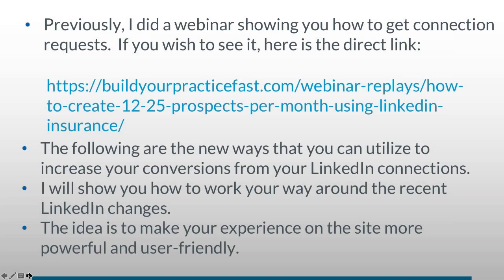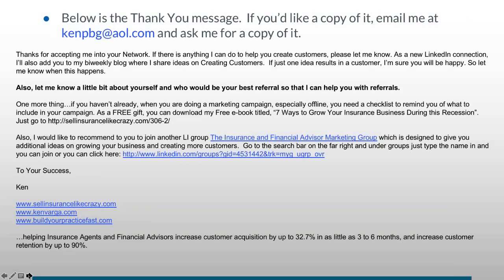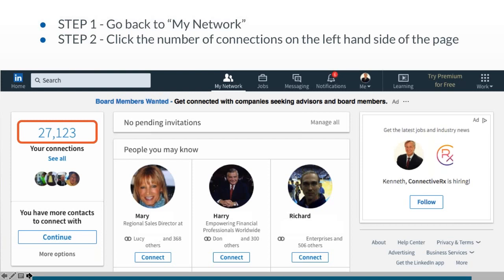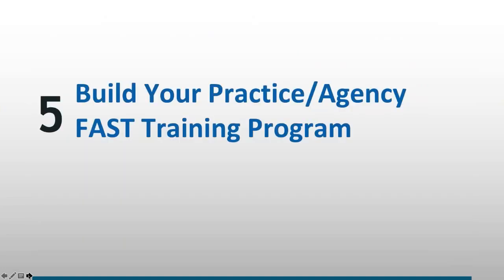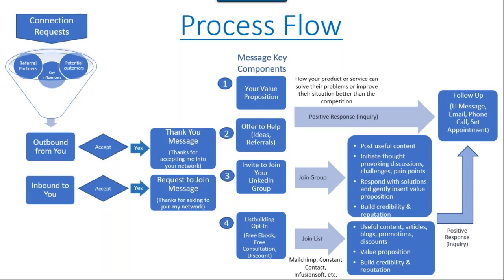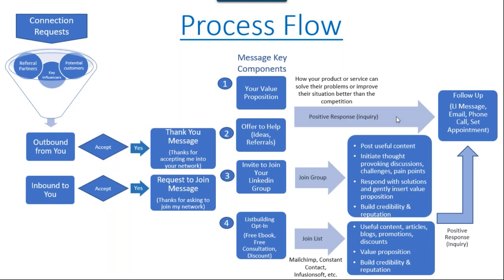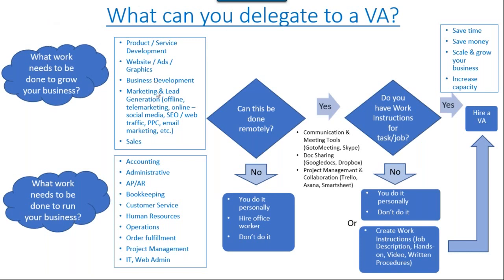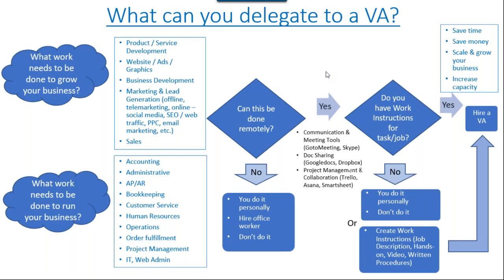Webinar Replay: How to make more sales with your LinkedIn Connection Requests (for Insurance Agents)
This webinar will cover new ways/techniques that you can utilize to increase conversions from your Linkedin connections and follow up for better sales conversion rate.

This webinar teaches you exactly how to use and navigate LINKEDIN as an Inexpensive & Systematic Way of increasing referrals/sales from your new connections.

Join in and learn the simple way yet effective way to utilize LINKEDIN in creating more connections and prospects for you to sell to.

The webinar features Ken Varga, who has built 35 successful, profitable businesses in his career of 38 years.
One of Ken’s off-line businesses had over 460,000 ongoing customers.  He has also developed and sold multiple businesses for over 9 figures and accumulated over 6 million customers.

John Davern, CEO of Virtual Assistant Talent, LLC is on also featured on the webinar to provide helpful tips effective ways to implement these LinkedIn marketing techniques.

Also on the webinar, Ken announces the launch of his new training program, The Build Your Practice/Agency Fast Academy, featuring all the tips, techniques, strategies and secrets Ken has used to build his 35 profitable businesses and acquire over 6 million customers.

Take advantage of the limited time promotion bonuses mentioned on the webinar.  To learn more about the program or purchase it, check out